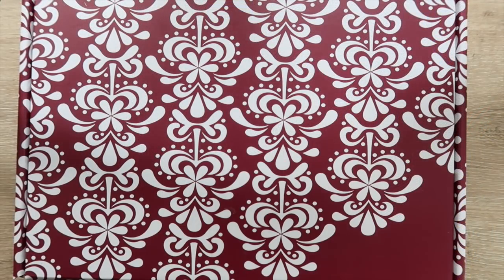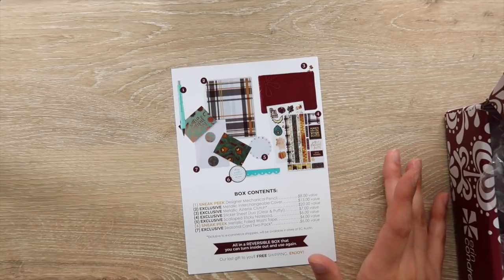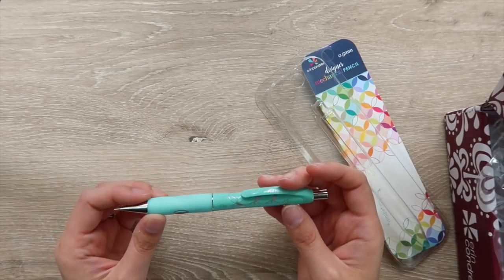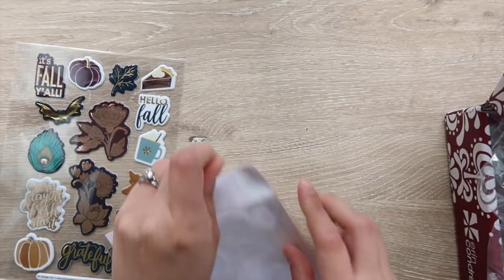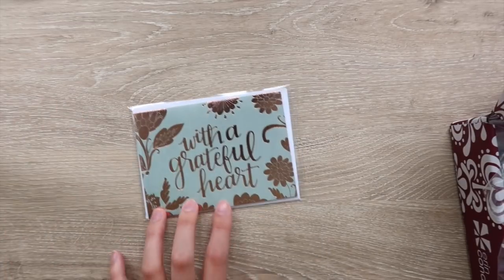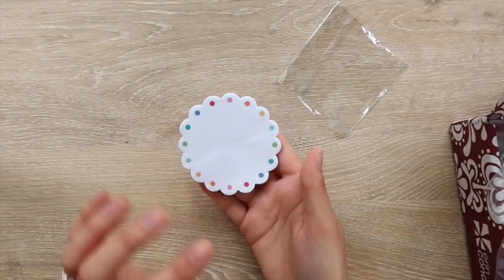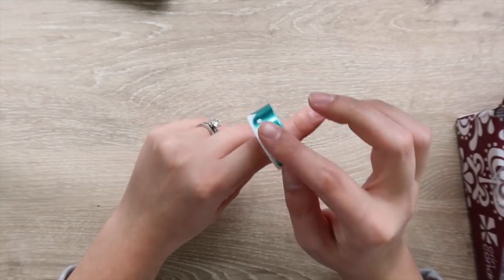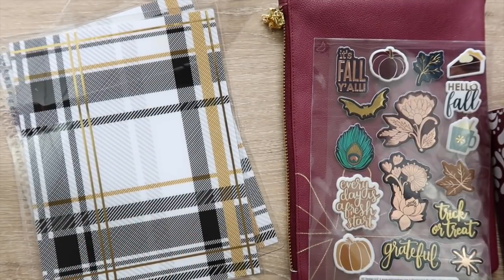Erin Condren Fall Seasonal Surprise Box Unboxing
In this video I unbox the Fall Seasonal Surprise box and let you know how I felt about everything. Hope you enjoy!

Equipment I use: